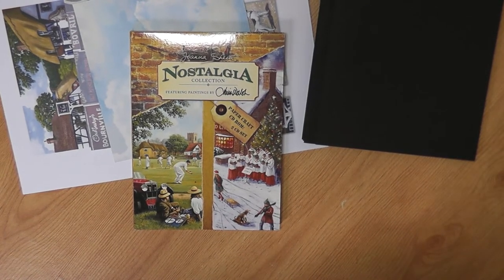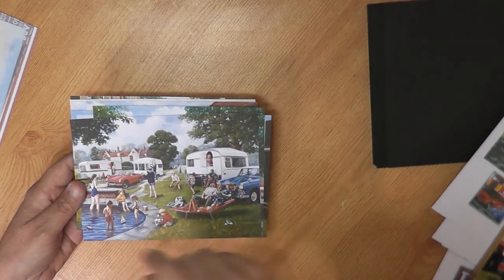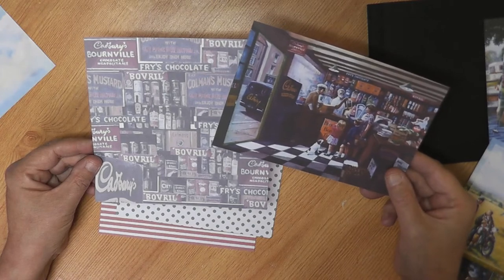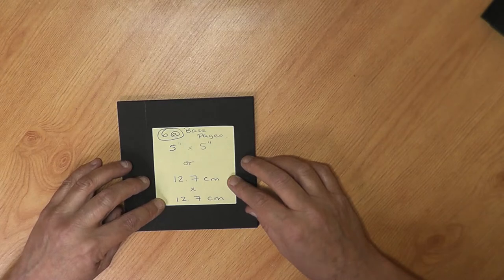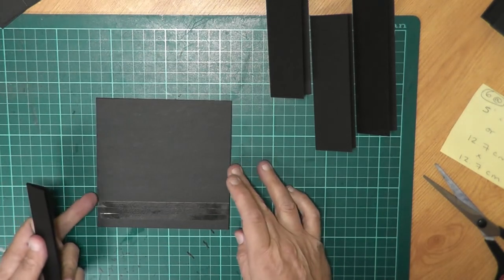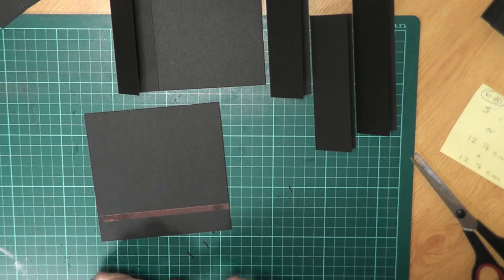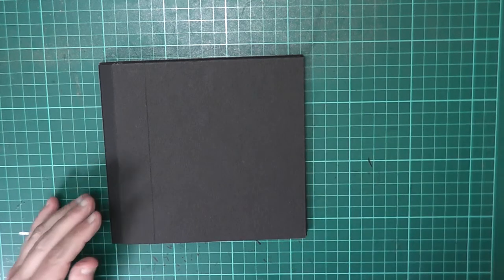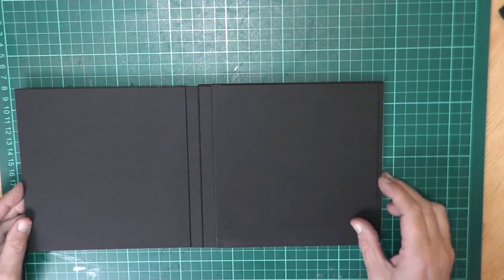Nostalgia 6x6 Mini Album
This is part 1 of a two part tutorial. Showing how to make a 6x6 mini album, using a chipboard sheet and card binding technique. Also using papers for decoration, printed from Joanna Sheen's Nostalgia collection double CD ROM. I hope you enjoy the video.

Cutting Requirements:
Album Base:
(6)  6"x 6" pieces of medium weight chipboard for pages.
(5) 6"x 3" pieces of 300 gsm heavy card, for hinges.

Pockets:
(10) 12"x 6" pieces of 300 gsm heavy card. Scored in half on long side.
Pocket Flaps:
(10) 5.75"x 5.5"  pieces of 300 gsm heavy card.
Photo Mats:
(10) 5.5"x 4.5" pieces of 300 gsm heavy card.

Part two will follow shortly !

Take Care & Happy Crafting :)